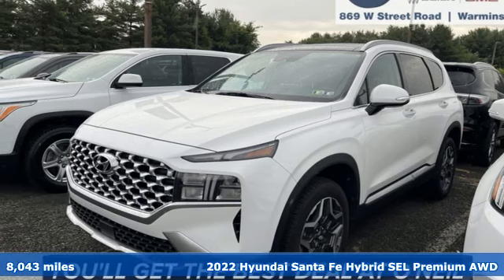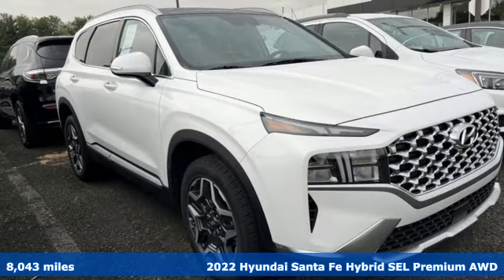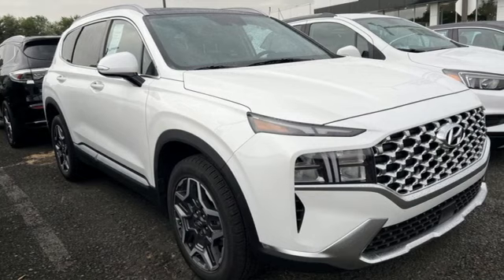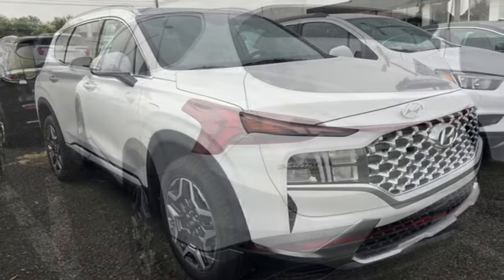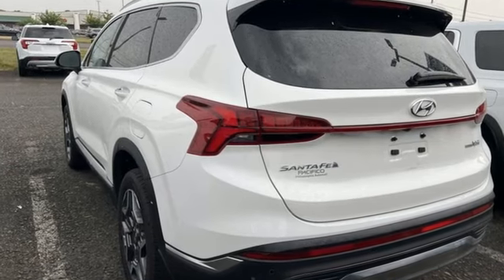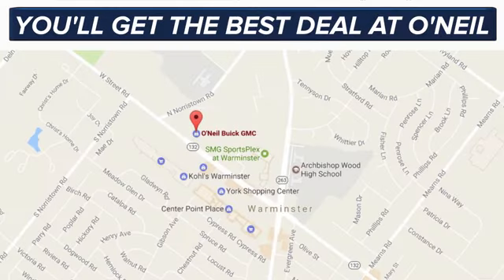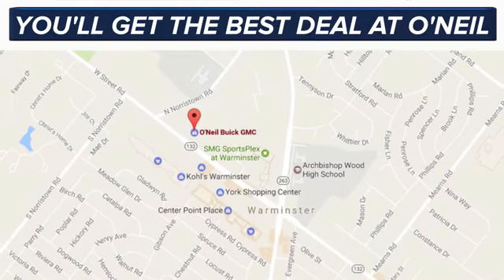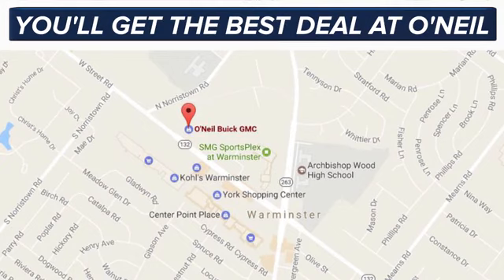Used 2022 Hyundai Santa Fe Hybrid Warminster PA Philadelphia, PA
Year: 2022
Make: Hyundai
Model: Santa Fe Hybrid
Trim: SEL Premium
Engine: I4
Transmission: 6-Speed Automatic with Shiftronic
Color: White
Interior: Beige
Mileage: 8043
Stock #: G352A
VIN: KM8S3DA18NU041177
Recent Arrival! This 2022 Hyundai Santa Fe Hybrid SEL Premium in Quartz White features: I4 6-Speed Automatic with Shiftronic AWDbrbr33/30 City/Highway MPGbrbrbrOur model lineup is second to none! Make sure you swing in today to get an incredible deal on many new and used Buick and GMC models. These vehicles come packed full of features including a one-of-a-kind navigation system that will get you to any location efficiently and safely. Have kids and want to keep them entertained? Our Rear Seat DVD equipped vehicles will have them settled in for those long trips.

Address:
869 West Street Road